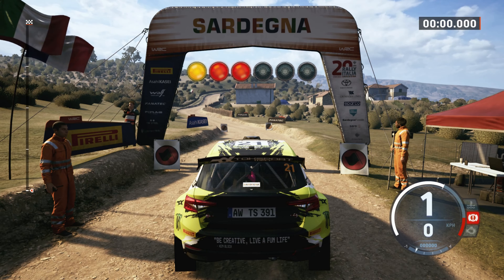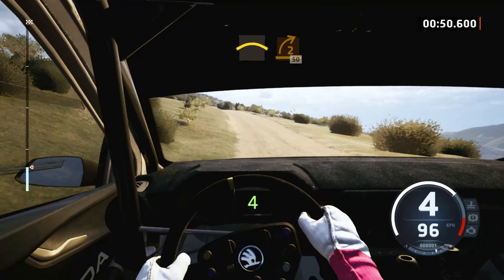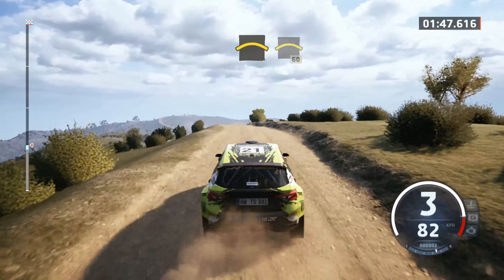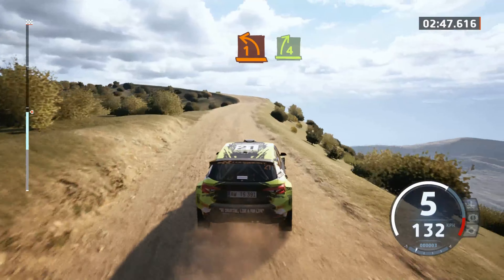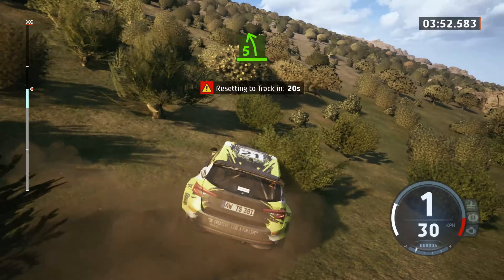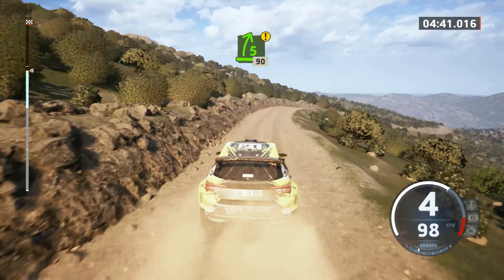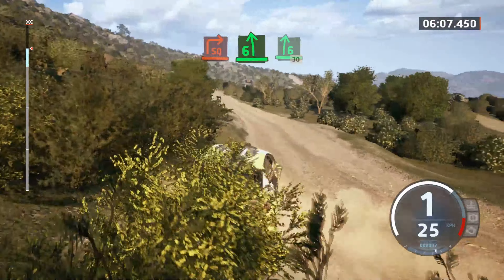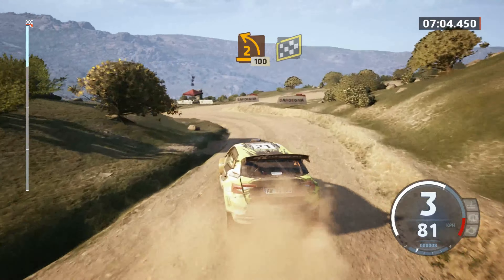Skoda Fabia RS Rally 2- EA Sports WRC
With a Skoda Fabia RS Rally car on the Monte Acuto track in the EA Sports WRC game. Played with a Logitech G 920 steering wheel.